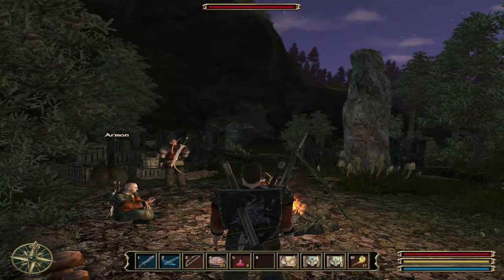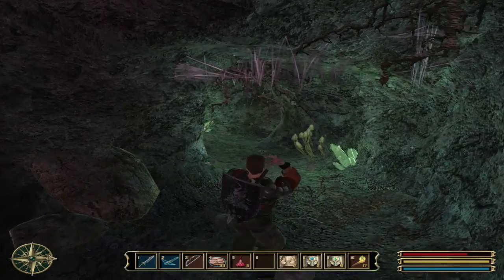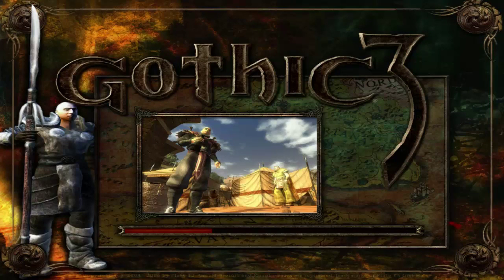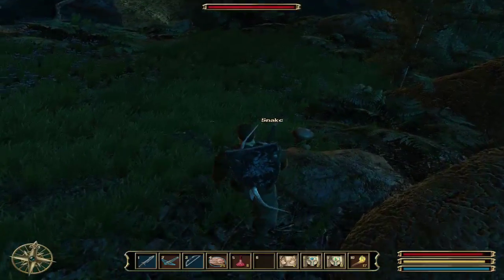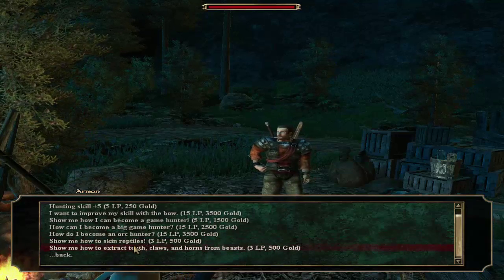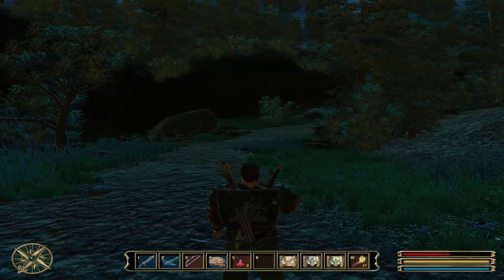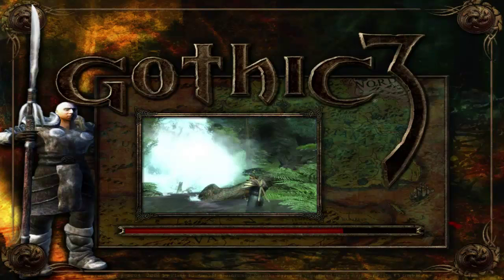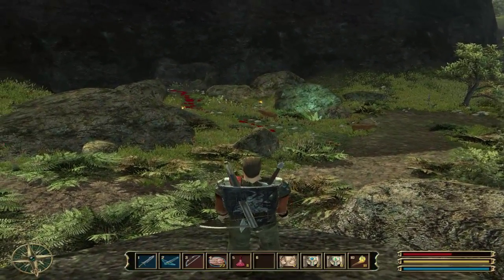SEXY GOTHIC 3 Pt.18 [3 Is A PARTY]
Cos 2 is just sex .